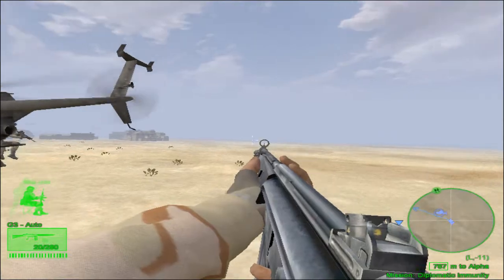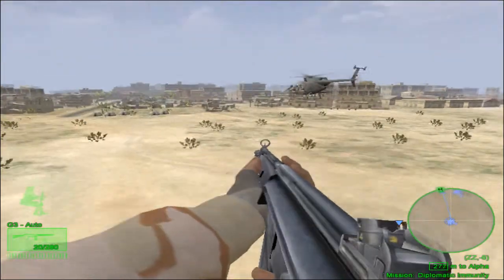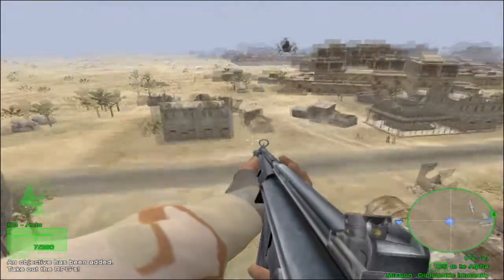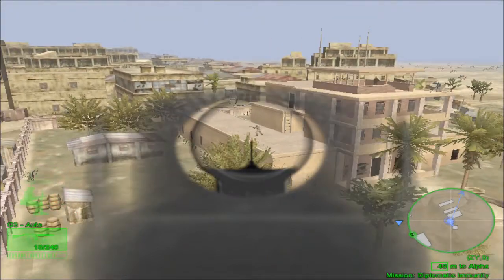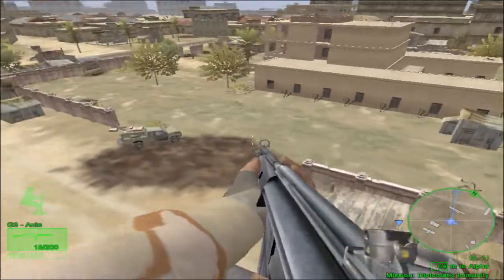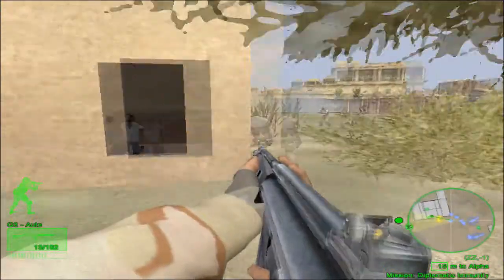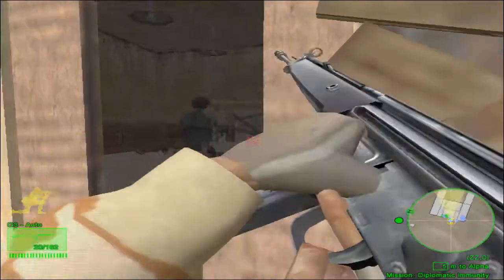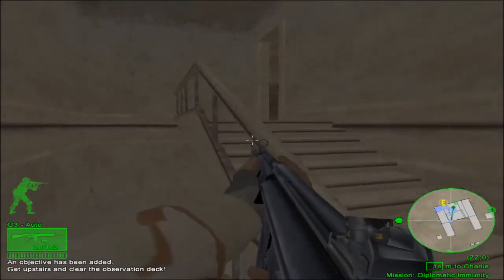Delta Forces: BHD Commentary "Diplomatic Immunity'' by Mr.Latvian [Part 1]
Delta Forces Black Hawk Down Commentary & Gameplay Video